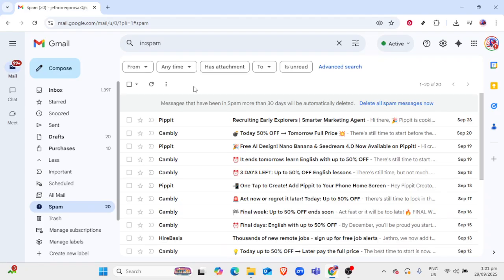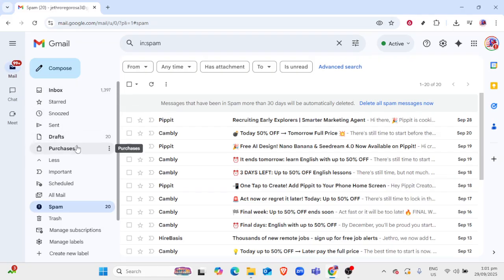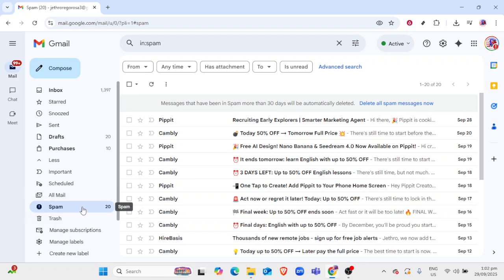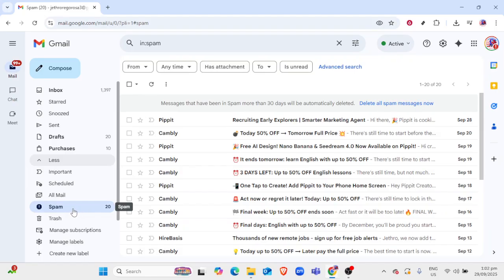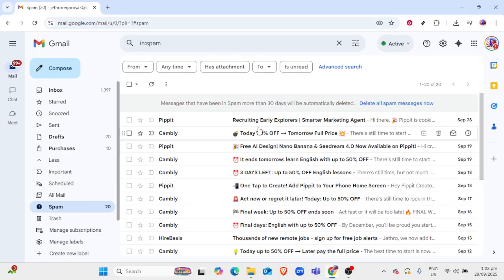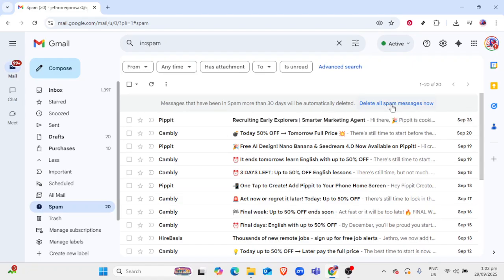How To Check Junk Mail in Gmail [2025 Guide]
In today's video we cover: how to check junk mail, Gmail junk mail, Gmail spam folder, check spam in Gmail, find junk emails, manage Gmail inbox, Gmail tips and tricks, email organization tips, avoid junk mail, email filtering Gmail, Gmail settings guide, junk mail management, Gmail inbox help, check email spam, Gmail user guide, email safety tips, using Gmail effectively, Gmail for beginners, email troubleshooting